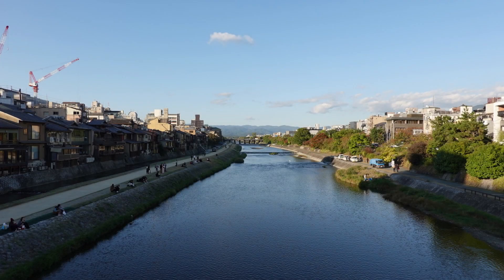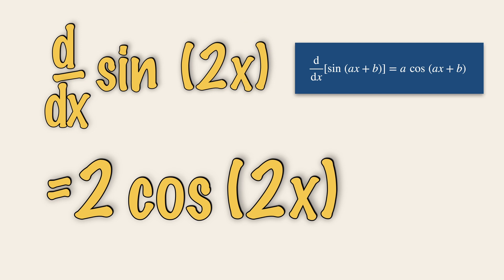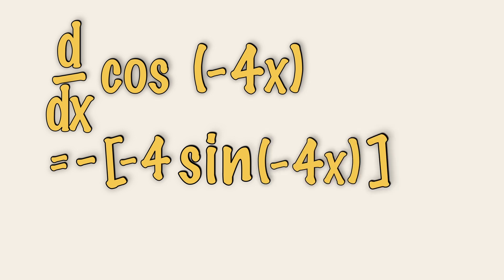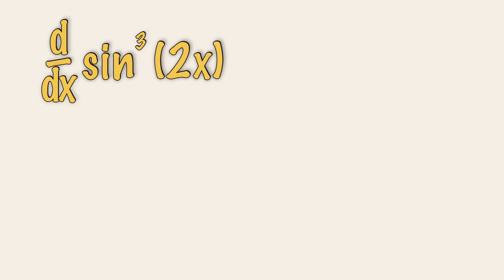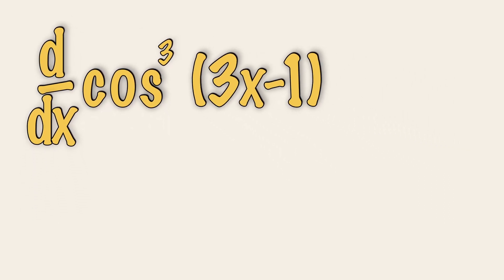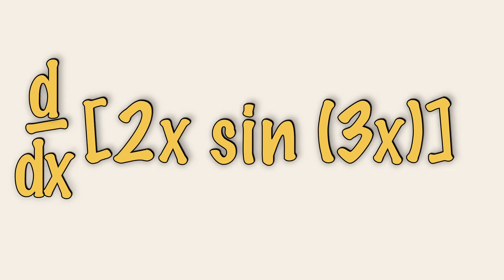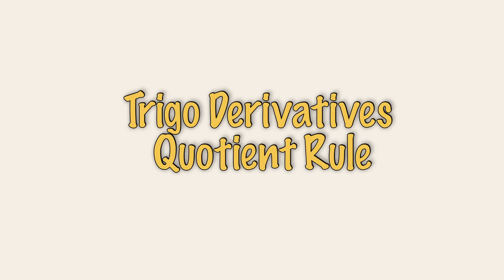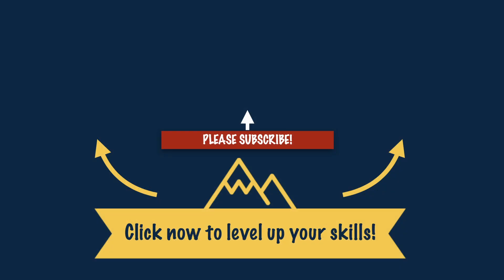Differentiation - Trigonometric Functions | O Level Additional Mathematics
We are going to find the derivatives of trigonometrical functions - using Chain Rule, Product Rule and Quotient Rule. To advance your calculus skills, be sure to master this systematic, proven and easy technique ◡̈

00:17 Derivatives of Sine, Cosine and Tangent
02:35 Derivatives of Trigo Ratio with Chain Rule (or if you see a Power)
04:39 Derivatives of Trigo Functions with Product Rule
05:40 Derivatives of Trigo Functions with Quotient Rule